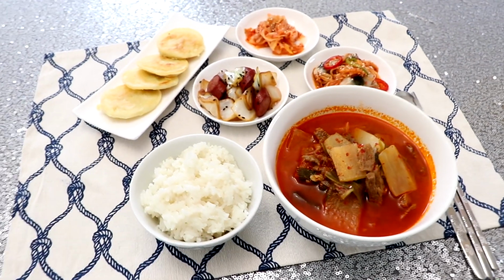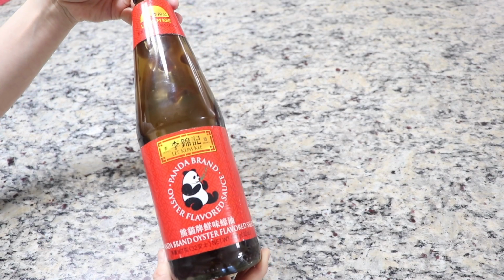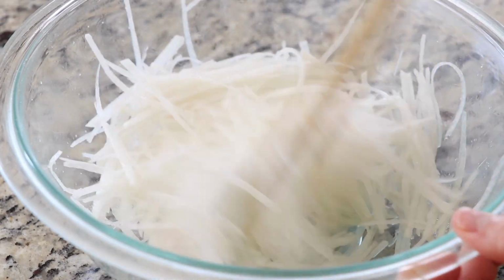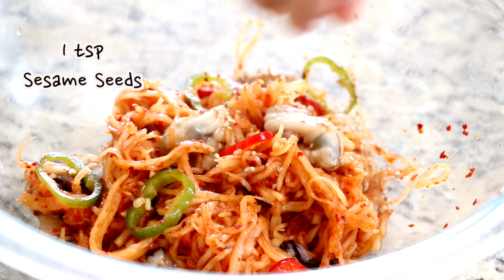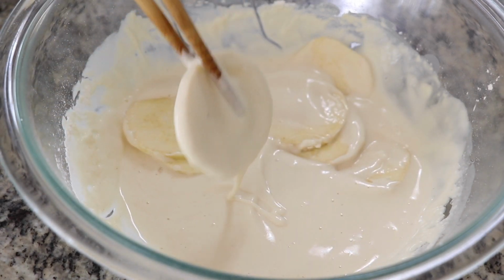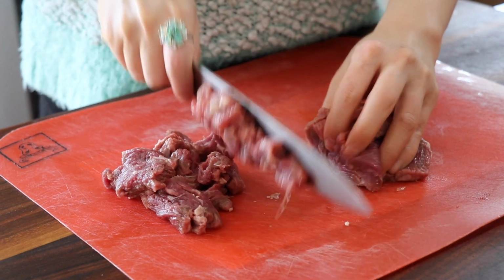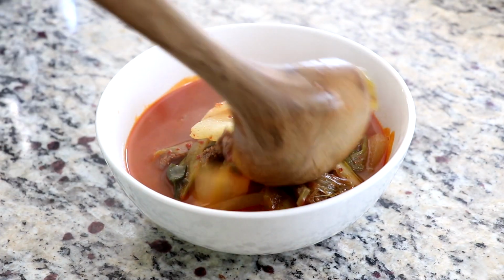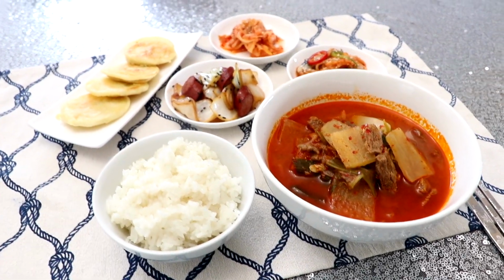My Home-Cooked Korean Meal No. 3 (애리의 집밥 No.3) | Aeri's Kitchen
👩🏻‍🍳  Hi Aeri's Kitchen friends,
Today, I want to show you how to prepare another entire Korean meal in one video with rice, soup, and different side dishes such as stir-fried hotdog and cabbage (소세지 양배추 볶음), oyster and radish side-dish (굴 무생채), and pan fried sweet potato Jeon (고구마전), I will call it Aeri’s SeBeonJjae JibBap which means Aeri’s Home-Cooked Meal No. 3.

🧞‍♀️Aeri's Recommended Products:
My All-Clad Copper Core Cookware Set
My All-Clad Nonstick Pan
My Ring
My Pyrex Glass Mixing Bowl
My Vegetable Peeler
My Seville Classics Bamboo Cutting Board
My Korean Pancake Mix
My Korean Cookbook

⏰ Time Link for Each Section:
Stir-fried Hot Dogs and Cabbage (소세지 양배추 볶음): 0:26
Oyster and Radish Side-dish (굴 무생채): 1:35
Sweet Potato Jeon (고구마 전): 3:26
Spicy Beef and Radish Soup (매운 소고기 무국): 5:02
Assembling Dinner Table (상 차리기): 6:38

📕 Stir-fried Hot Dogs and Cabbage (Yield:  2 Cups)

Main Ingredients:
* 2 Cups Cabbage (½ lb)
* 1½ Cups Hot Dogs
* 1 Cup Onion
* 2 Tbsp Oyster Sauce
* 1 Tbsp Cooking Oil
* ½ tsp Black Sesame Seeds

📕 Oyster and Radish Side-dish(Yield:  2 Cups)

Main Ingredients:
* 2 Cups Korean Radish (½ lb) (¾ tsp Salt, ½ tsp Sugar)
* ¾ Cup Fresh Oyster (6 oz, 20 Pieces)
* 2 Tbsp Green Onion
* 1 Tbsp Red Hot Pepper

Seasoning Ingredients:
* 1 Tbsp Hot Pepper Powder
* 1 tsp Garlic, Minced
* 1 tsp Fish Sauce
* 1 tsp Sesame Seeds

📕 Sweet Potato Jeon (Yield:  3 Dozens)

Main Ingredients:
* 2 Sweet Potatoes (12 oz/)
* ⅔ Cup Frying Mix
* ⅓ Cup All Purpose Flour
* ¾ Cup Water
* 2 Tbsp Cooking Oil
* ½ tsp Salt

📕 Spicy Beef and Radish Soup (Yield:  3 Servings)

Main Ingredients:
* 4 Cups Water or Broth
* 3 Cups Korean Radish (1 lb)
* 1 Cup Beef
* 1 Cup Green Onions

Seasoning Ingredients:
* 2 Tbsp Hot Pepper Powder
* 2 Tbsp Soup Soy Sauce
* 1 Tbsp Sesame Oil
* 1 Tbsp Garlic, Minced
* ¼ tsp Salt
* 2 Pinches Black Pepper

      Love,
      Aeri 😊